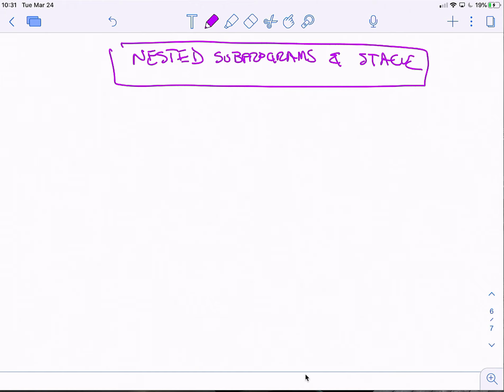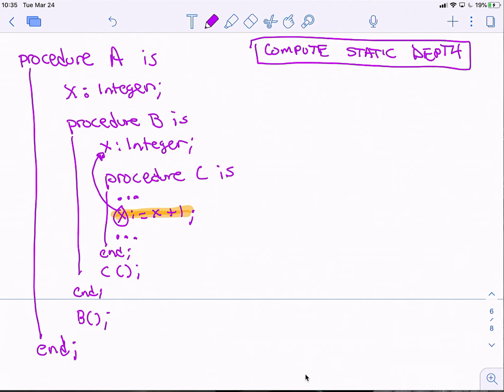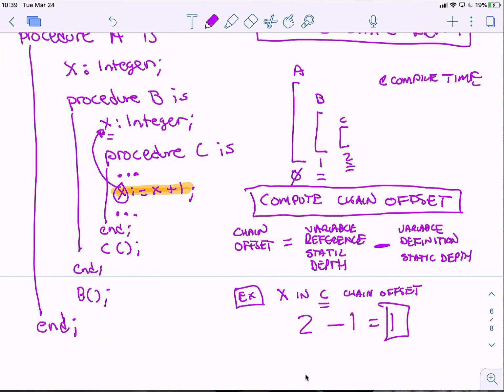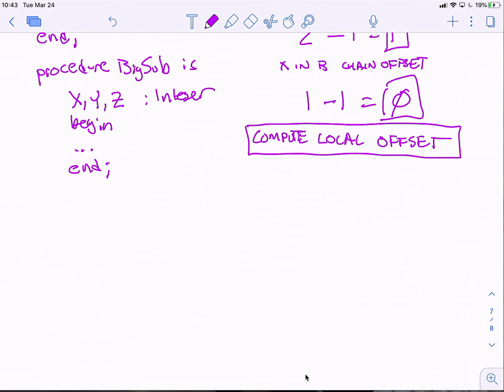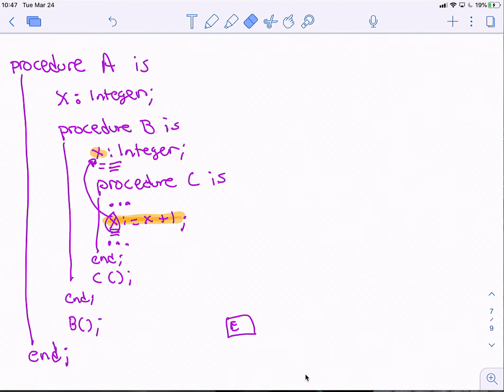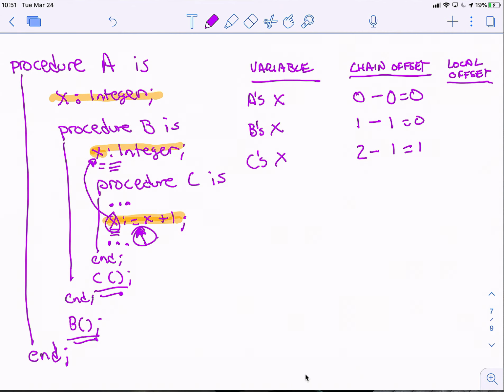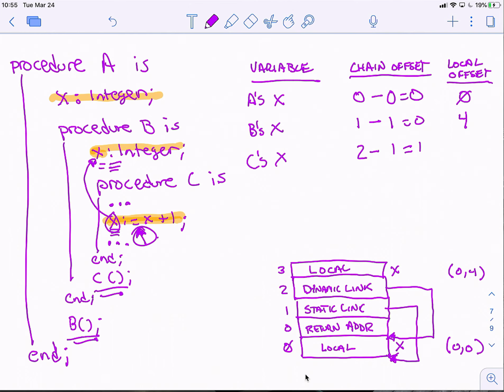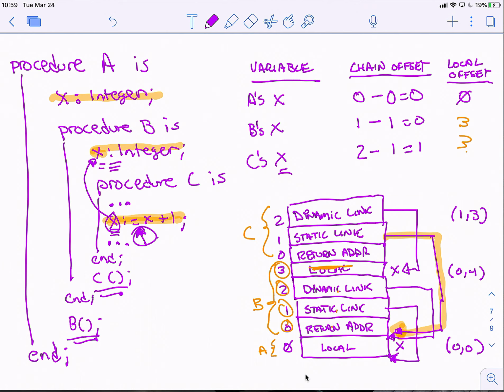CSC323 Subprograms Nested Subprograms & Stack